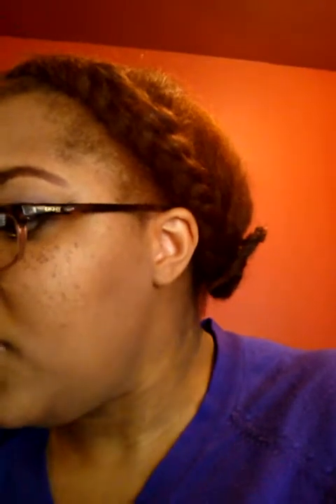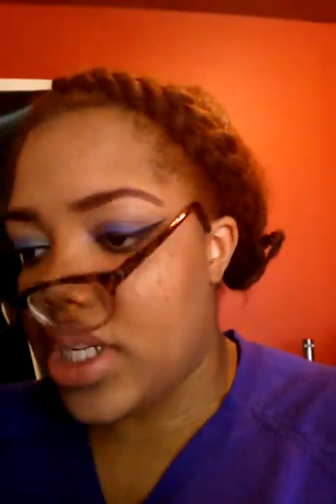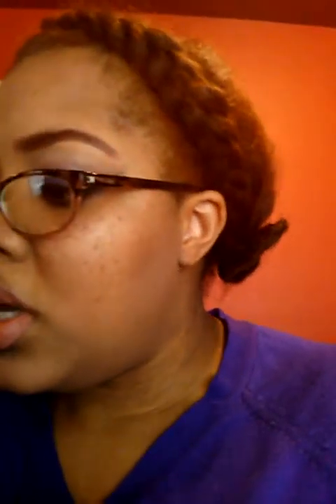FOTD tutorial (talk thru)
I will start doing tutorials soon but today I'm just dropping in and saying he